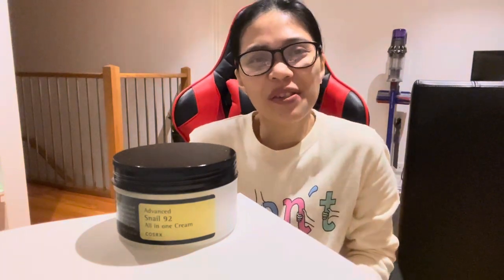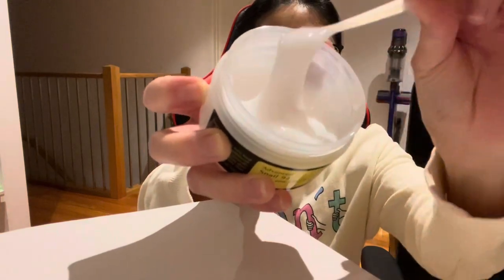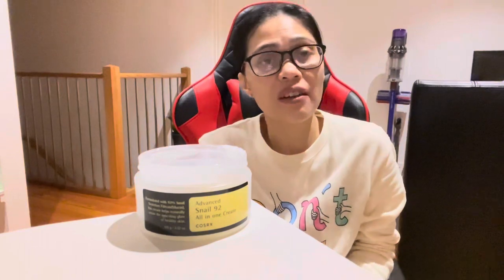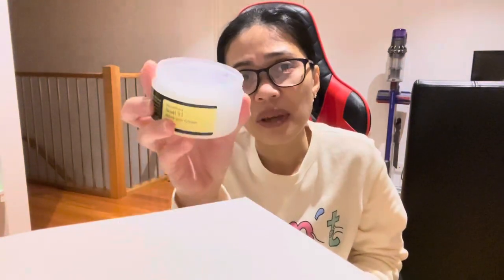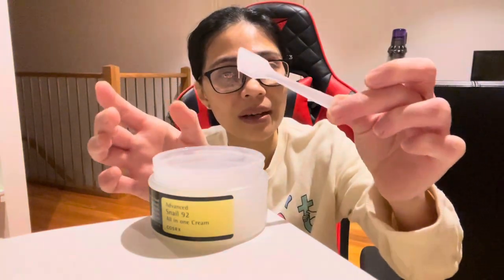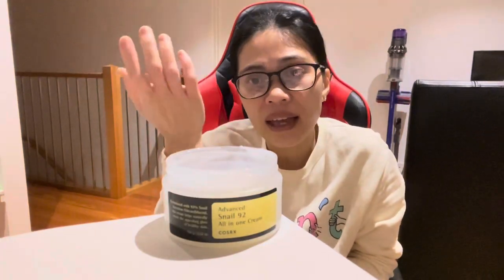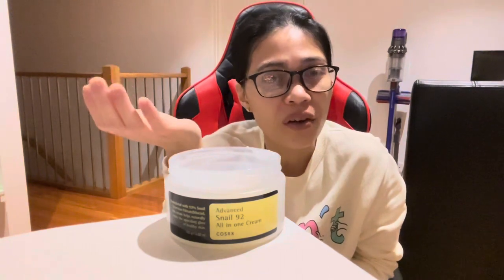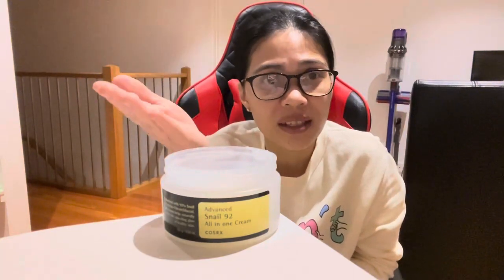WHAT I LIKE & I DON’T LIKE WITH COSRX SNAIL 92 ALL IN ONE CREAM || Pink Gaey 💗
VIDEO 181

Here are my thoughts on this  SNAIL 92 All in One Cream frlm COSRX.

Pink Gaey 💗